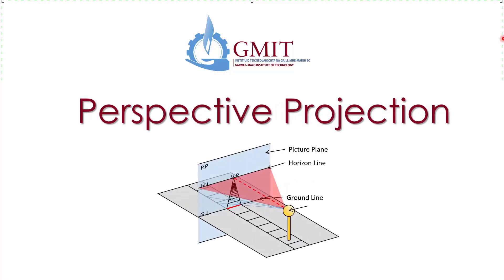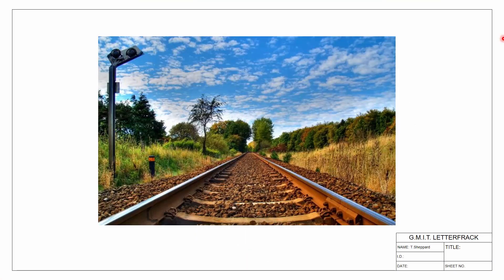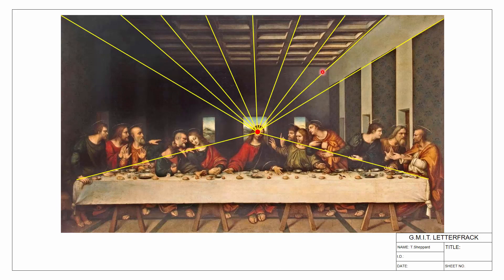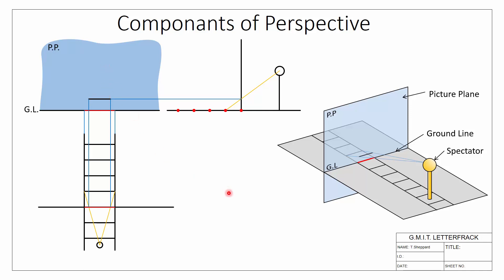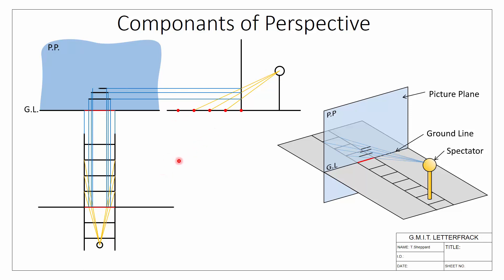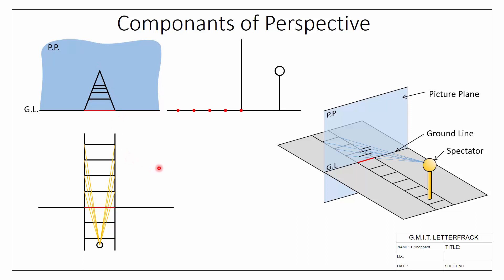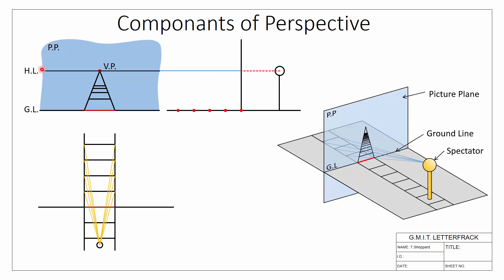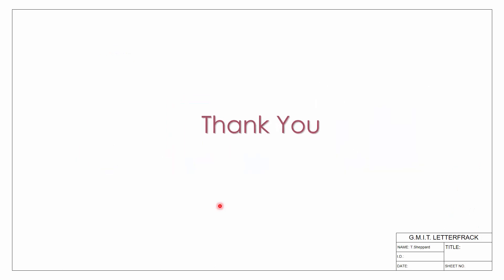Introduction to perspective projection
This video is the first in a series Introducing the principles of Perspective Projection.